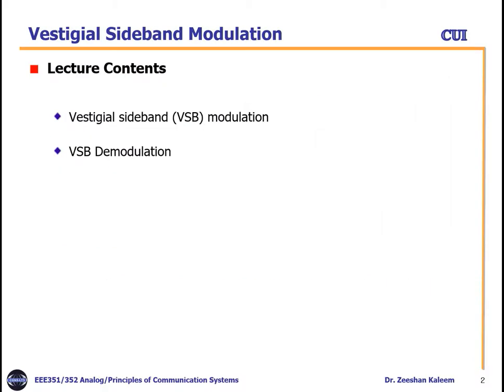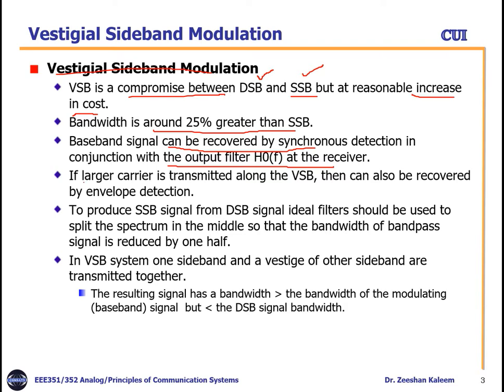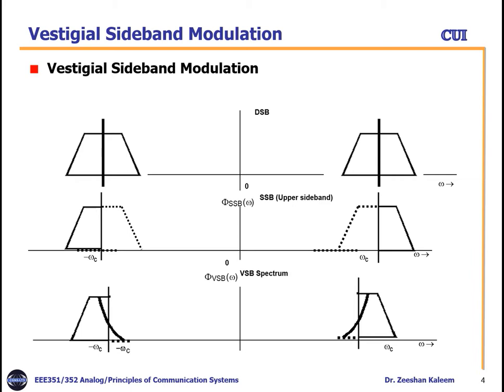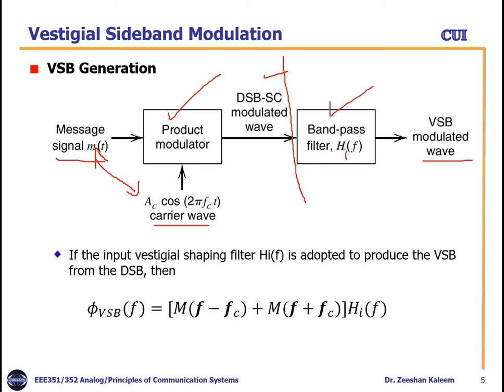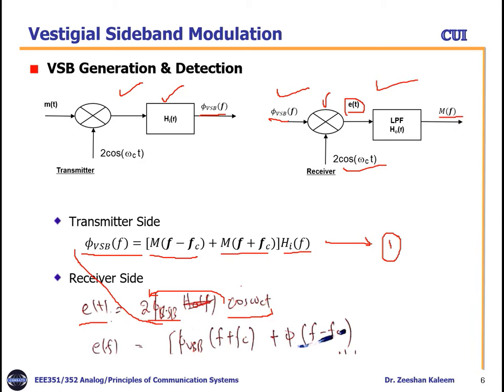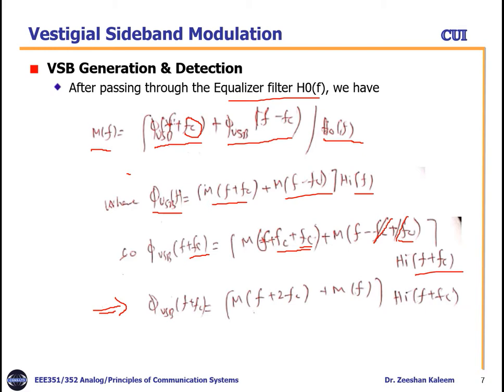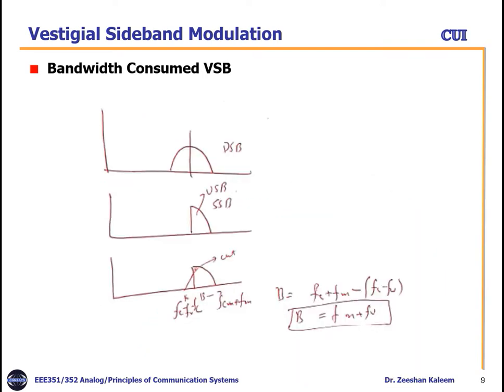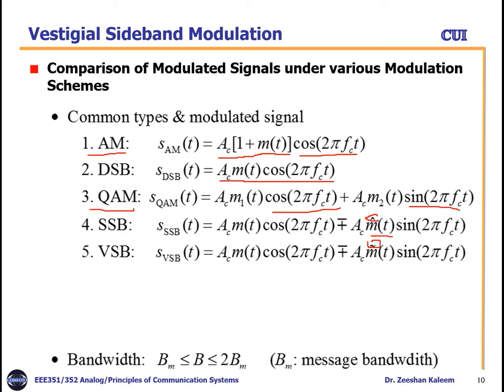FA 20_L18|Analog/Principle of Communication Systems | Vestigial Side Band (VSB) Modulation|B P Lathi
Covers in detail Vestigial Side Band (VSB) Modulation and Demodulation.